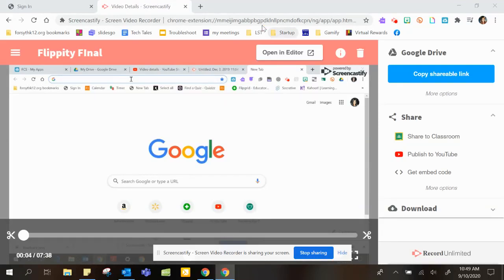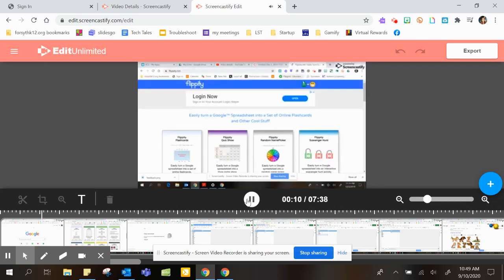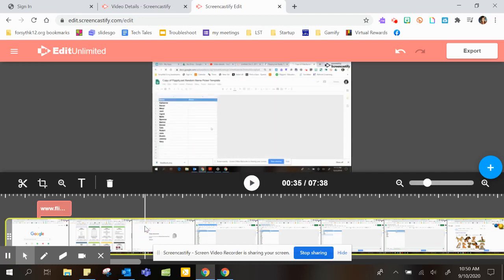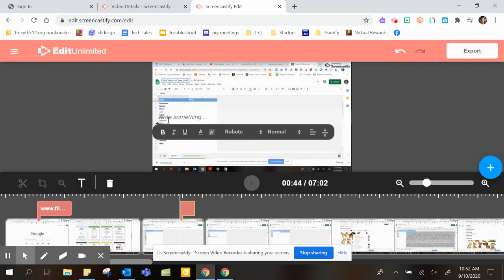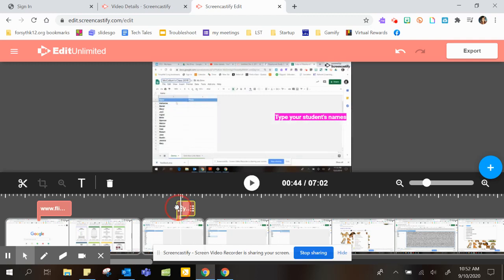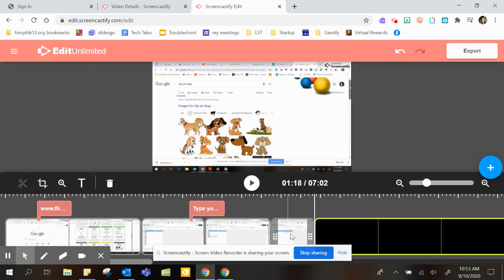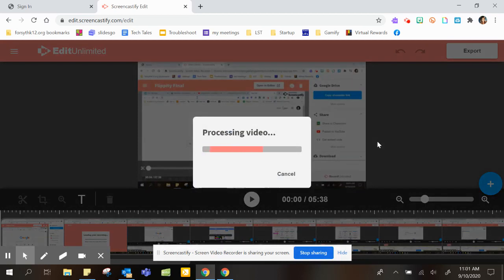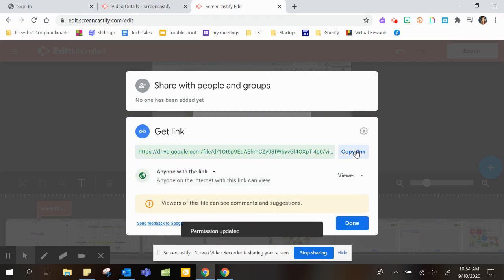How to use Editor Tools